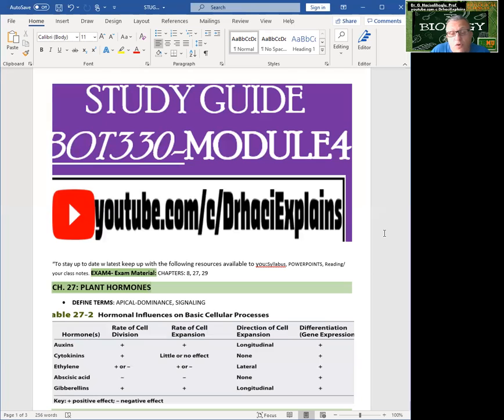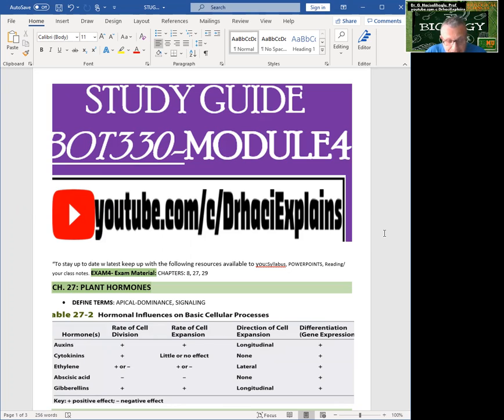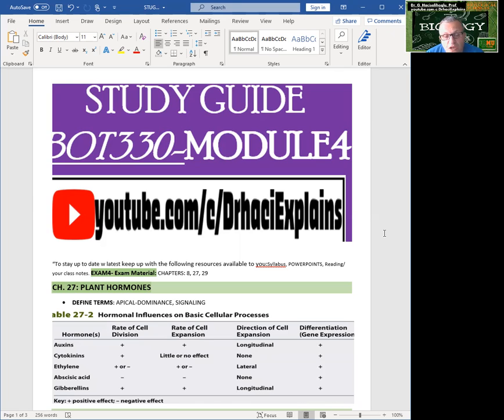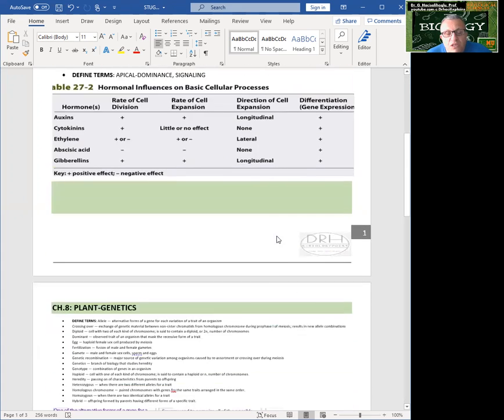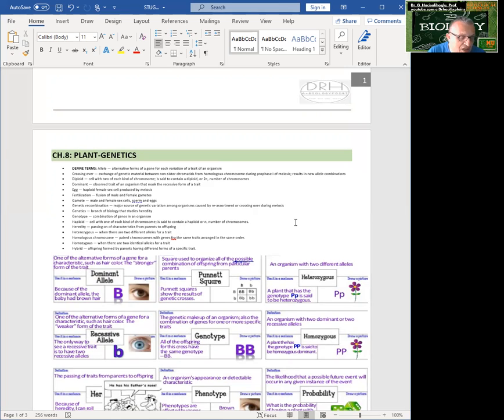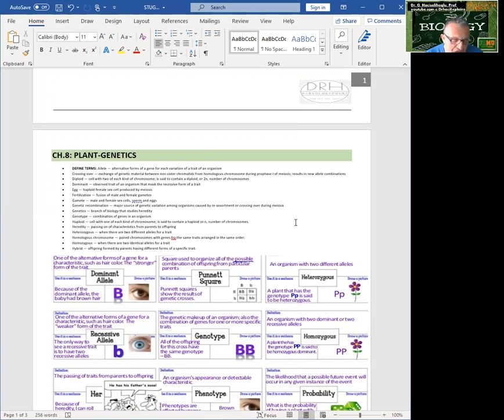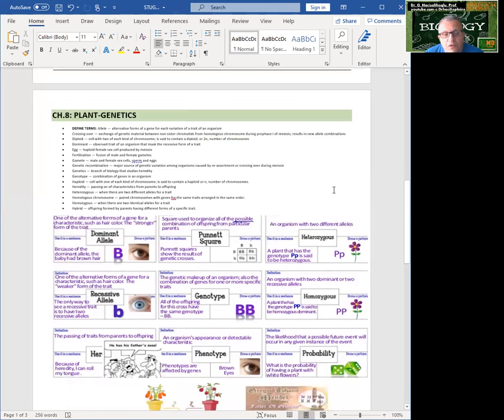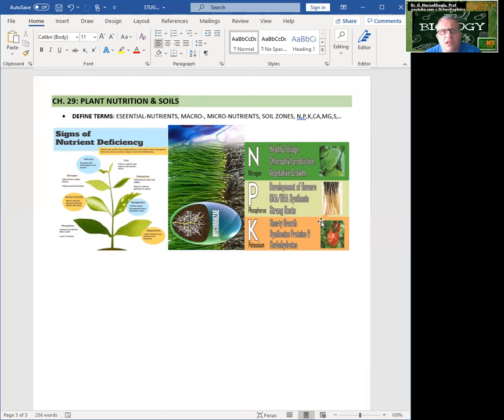REVIEW OF PHYTOHORMONES, PLANT NUTRITION, SOILS, AND GENETICS (BOT-PLANT)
ABOUT REVIEW OF PHYTOHORMONES, PLANT NUTRITION, SOILS, AND GENETICS (BOT-PLANT)